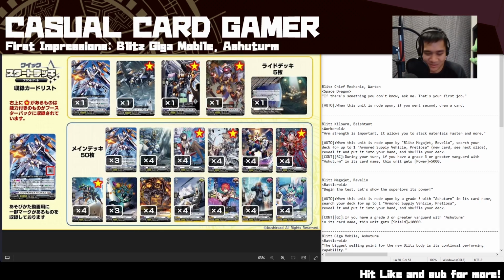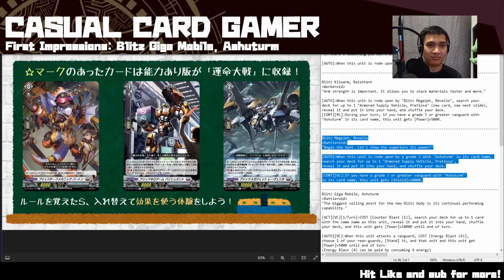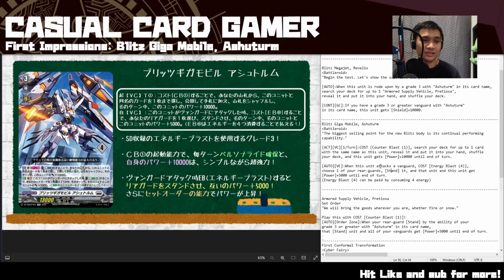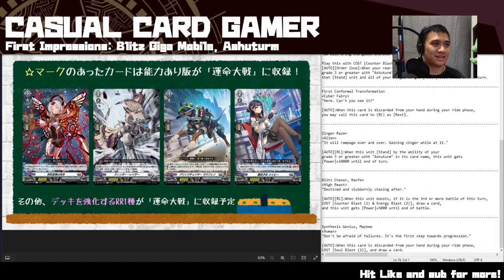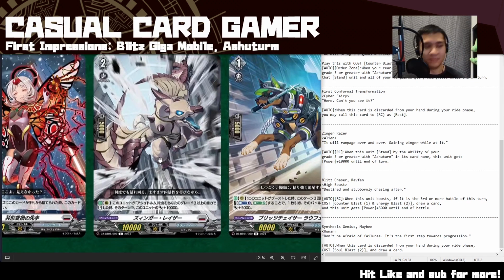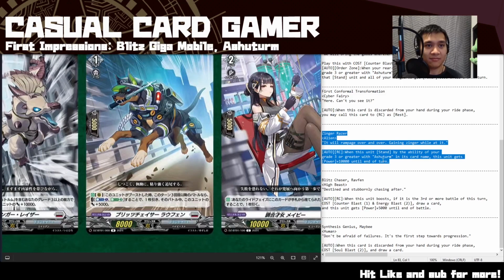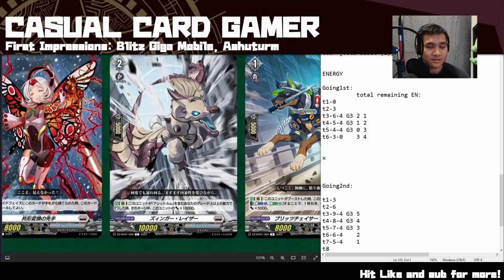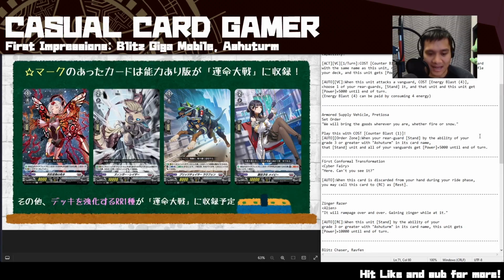First Impressions: Blitz Giga Mobile, Asturm! [CFV Divinez Reveal]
I've caught up!

What's up everyone! Welcome back to another first impressions video where we read through new ridelines and discuss the potential of each! This time, it's Brandt Gate's Quick Start Deck Vanguard: Blitz Giga Mobile, Ashuturm! This particular Brandt entry gives us a quick and easy Nova Grappler-like skill to let the user blitz their opponents with multiple attacks, and I'm loving it!

Wandered into this video randomly? Want to know what Cardfight!! Vanguard is? Aren't you glad you clicked the Show More button and read down to this paragraph?

Cardfight!! Vanguard is an internationally popular Trading Card Game published by Bushiroad, originally conceived by the manga author Akira Itou. (CFV wikia)
Launched in March 2011, Cardfight!! Vanguard is a multimedia franchise which revolves around the trading card game of the same name, and is supported by complementary works such as the televised Vanguard anime series, and more! (CFV Official Website)